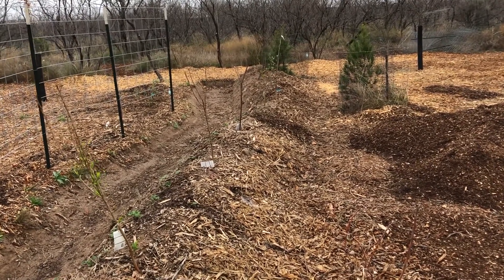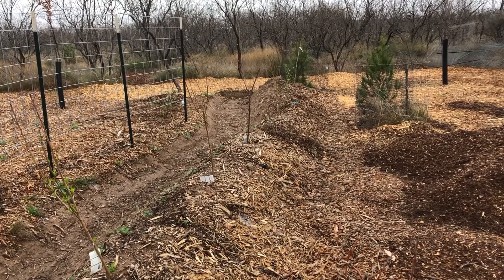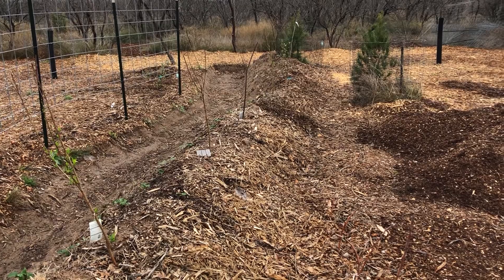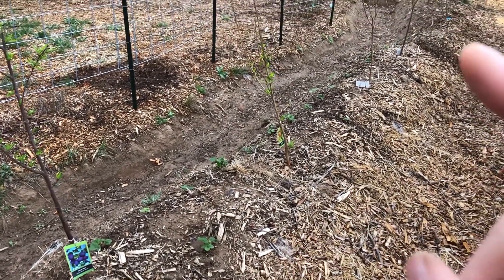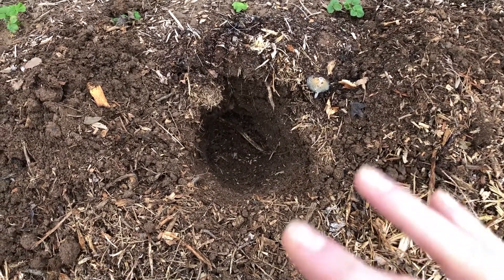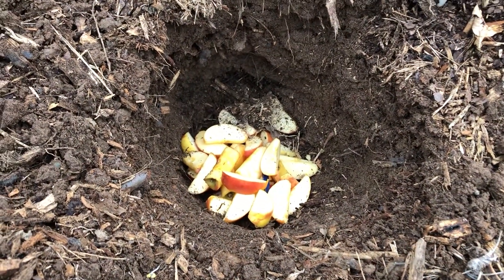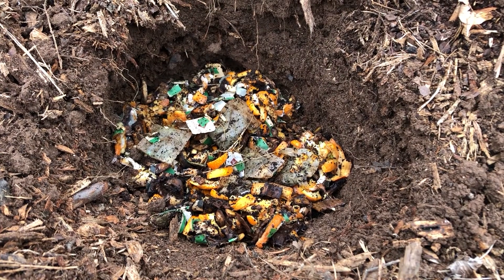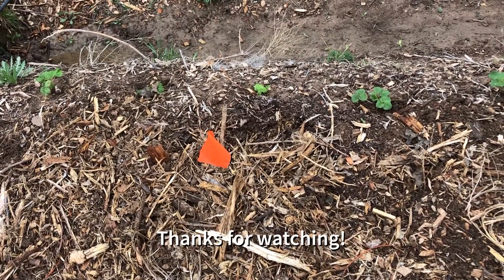Burying Food Scraps in the Garden - Part 1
A simple experiment to hopefully boost the soil fertility in my swale berm, as well as attract earthworms. I'll do a follow-up video in a month to dig it up and see what's down there.